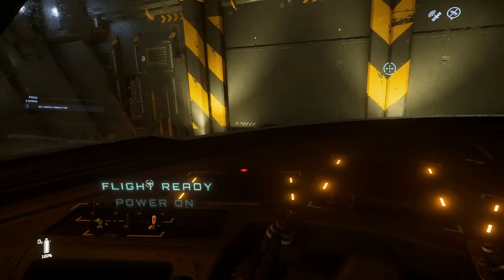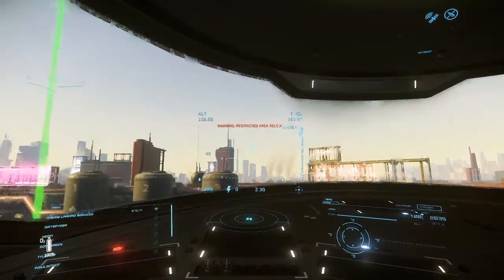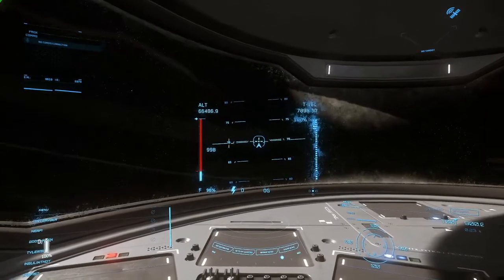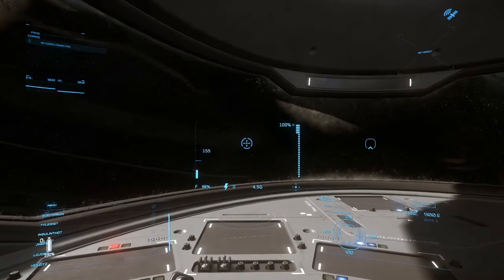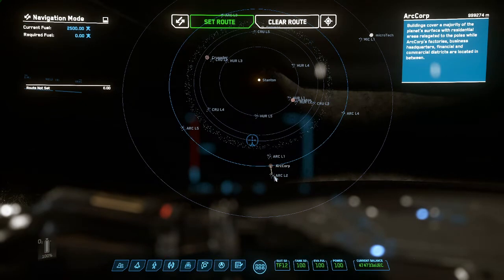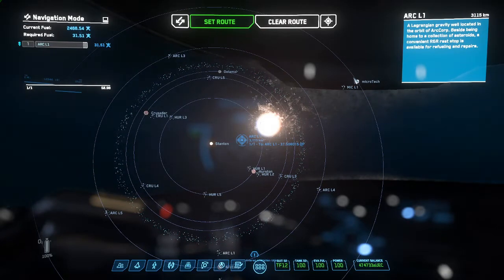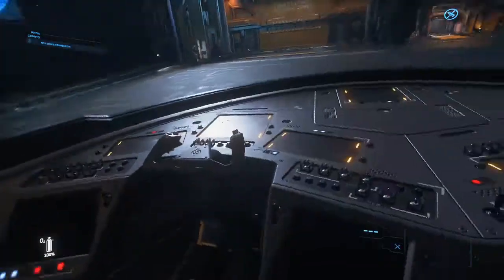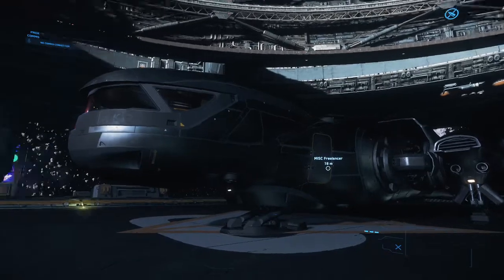Star Citizen 3.9 Flying for Beginners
I made a new version of this video to cover some of the different key bindings and of course the dreaded flight paths:

This video contains information on take-off, landing, and quantum travel. It does not have combat.
Missed something here are the basics:

Mouse Wheel: move top speed limiter
U: Turn on sytems
I: Turn on engines
W, A, S, D: Directional Thrusters
Q, E: roll
Crtl: down thrust
Space-bar: up thrust
C: cruise control
V: alternate cruise control
F4: Switch to third person/ hold Z to rotate views
R: Switches different gimble modes
N: Pick up, drop landing gear

To take off you have to use your Comm menu and contact the hanger to open the doors. Align your mouse to the nose of the ship to avoid initial conflicts and gently hit space to raise off the ground. Use W and angle upwards to roughly 60 while leaving atmosphere.

To Land you have to contact the station, port, or hanger to get a landing pad (wrench inside circle). Drop landing gear with N, and then slow down above the pad and lower with ctrl.

To warp press B to see the warp points, hover over the one you want, wait for calibration and then hold B to warp.

To set route hit F2 to see the map (you probably have to zoom out immediately), click your desired location and then click 'Set Route' at the top. This system is buggy so be patient. Sometimes you have to clear the route to set a new route, and sometimes you have to close and open your mobiglas and sometimes you just have to do it manually.

NOTE: I forgot to mention that on your speed bar on the left the blue section is the speed that your ship can go and fully maneuver. The red section are all speeds that require more time or energy for your ship to maneuver and are generally used for straight lines only.